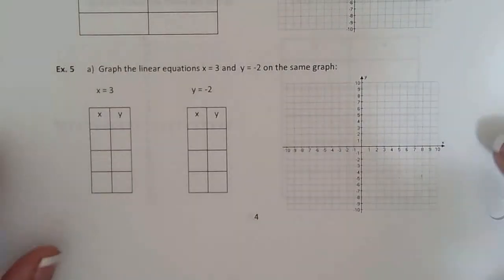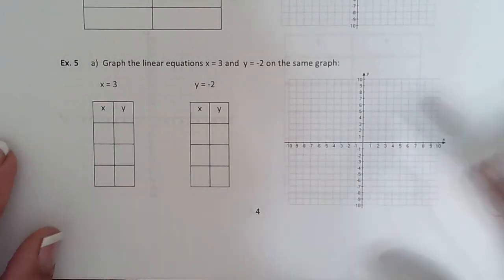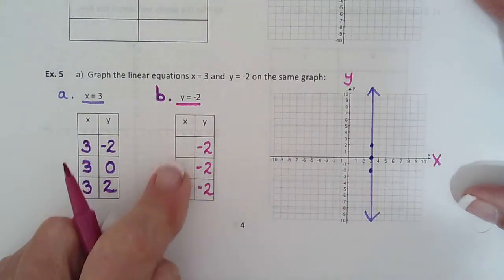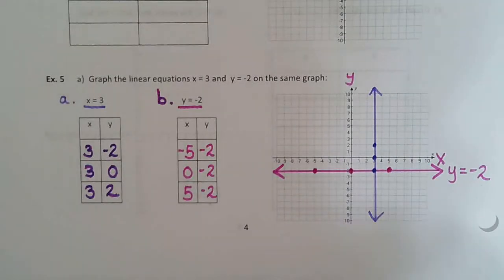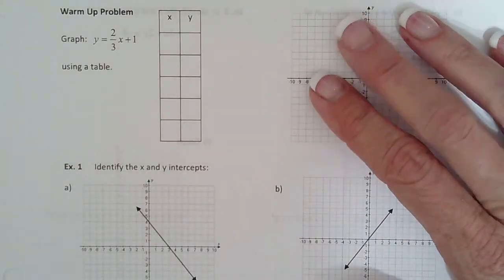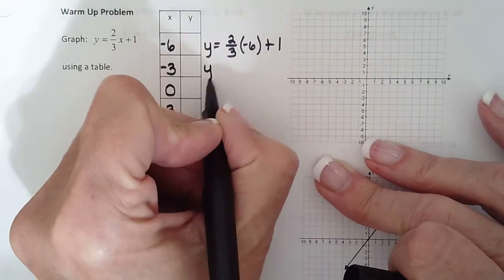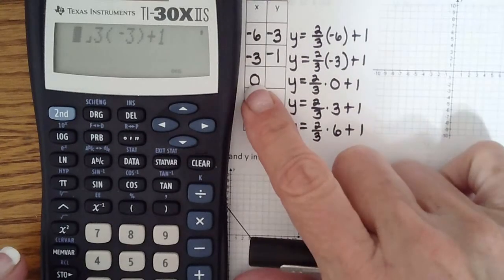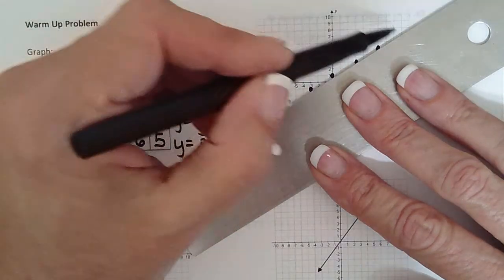Module 6 Lesson 2, page 4-5